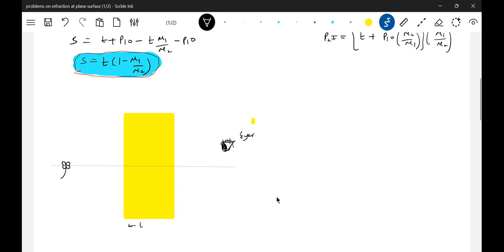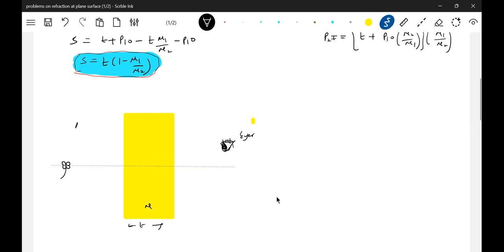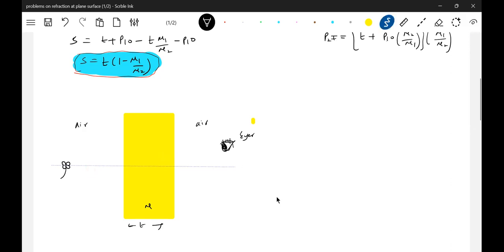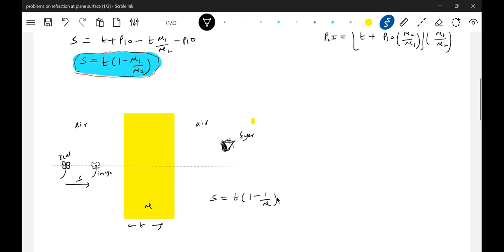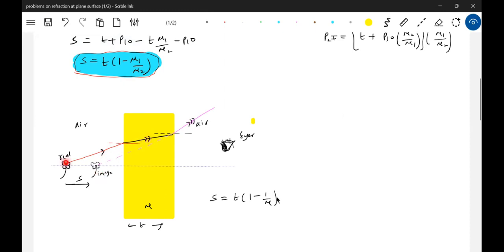16) Ray Optics | Direction of Shift due to glass slab for real and virtual object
| refraction of light  through glass slab  | JEE Adv | Direction of Shift due to glass slab for real and virtual object